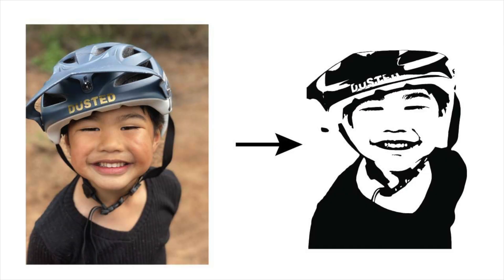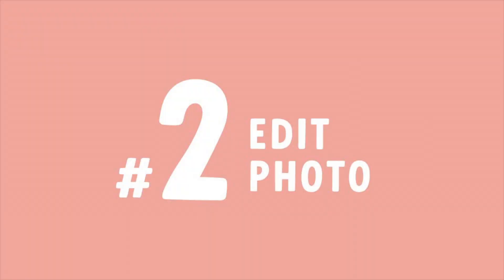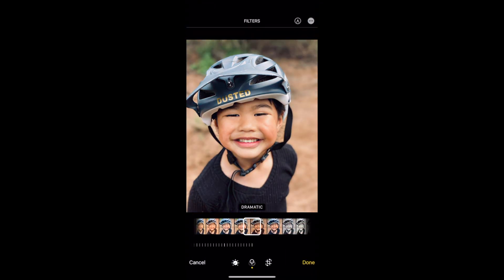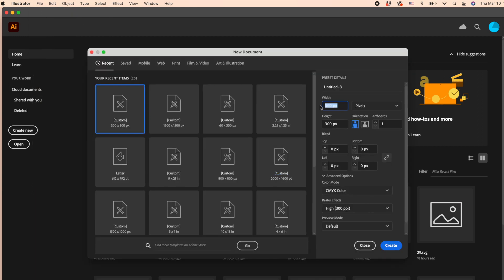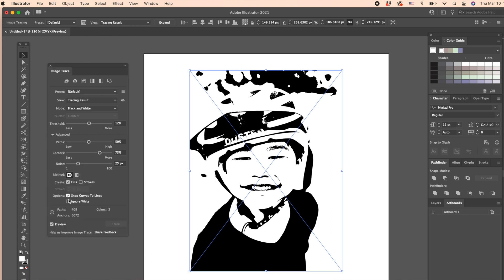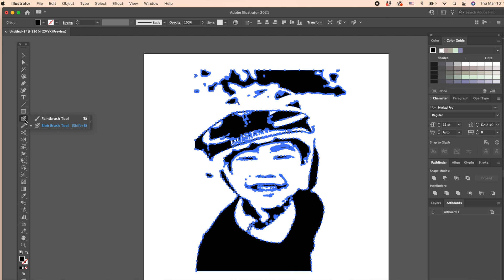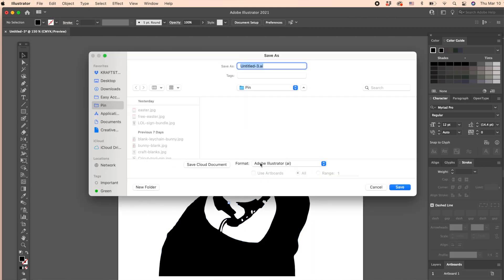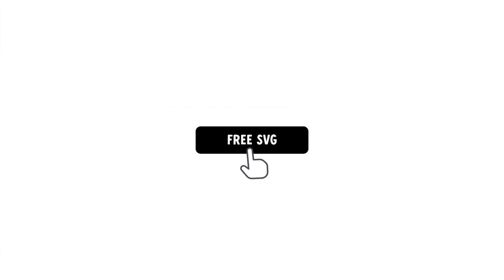How to Convert a Portrait Photo into SVG & DXF Cutting Files for Cricut & Silhouette Cameo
You want to turn your kid's photo into cuttable SVG or DXF file?
I got you! Lean how to easily convert everyday photo into a cut file for your Cricut / Cameo Silhouette craft project!

Get your smart phone, laptop and Cricut design space ready, because that's really what you all need to do this project!